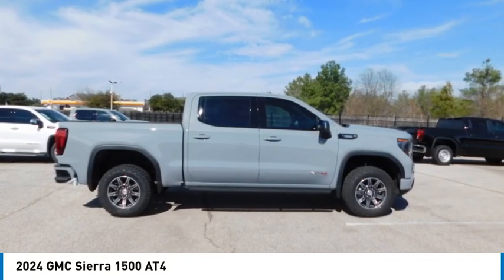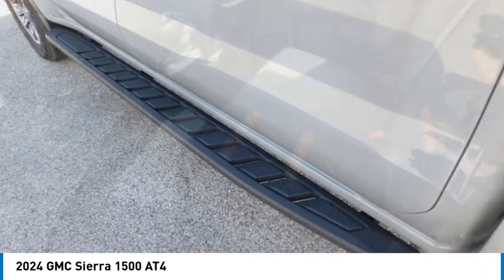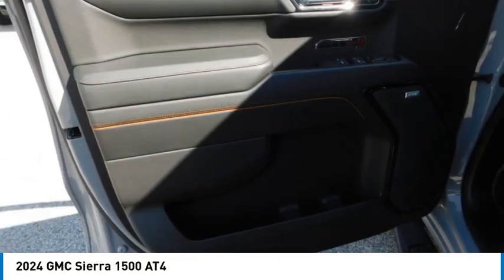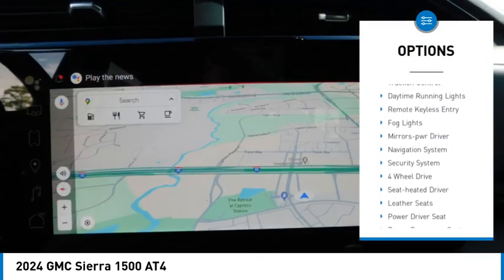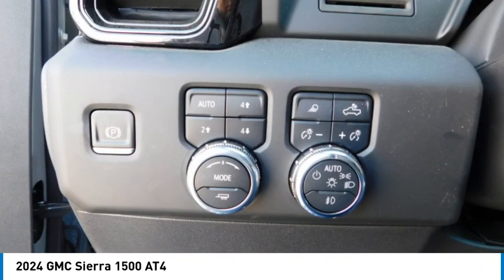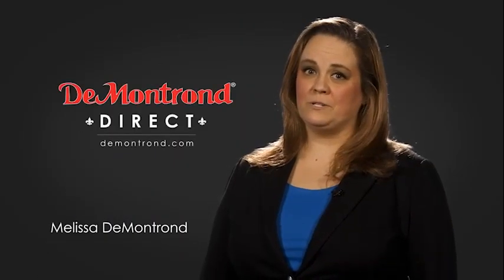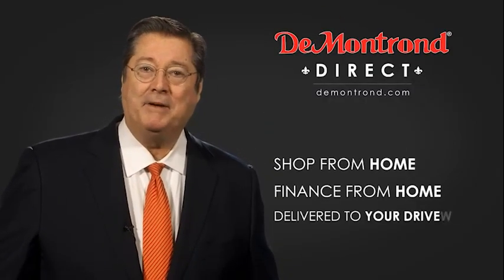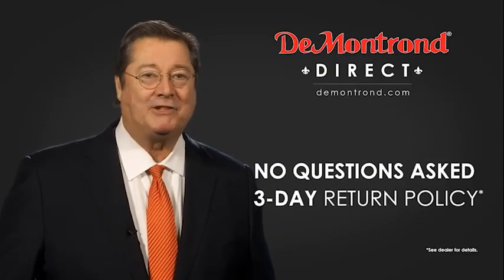2024 GMC Sierra 1500 G14721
2024 GMC Sierra 1500 AT4

Thunderstorm Gray 2024 GMC Sierra 1500 AT4 4WD 10-Speed Automatic 3.0L I6 10-Speed Automatic, 4WD, Jet Black With Kalahari Accents Leather.brbrRecent Arrival! Price includes: $2000 - Purchase Allowance. Exp. 03/04/2024